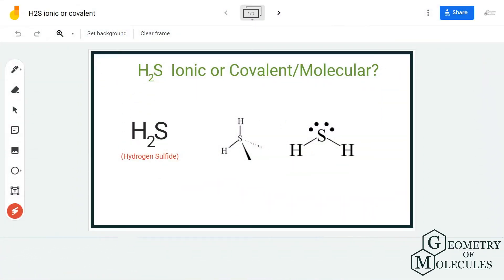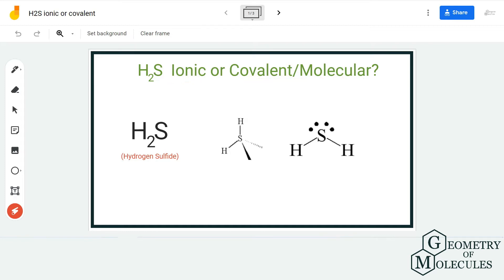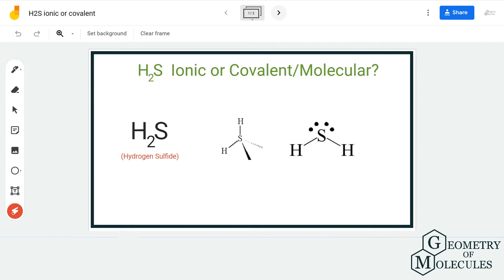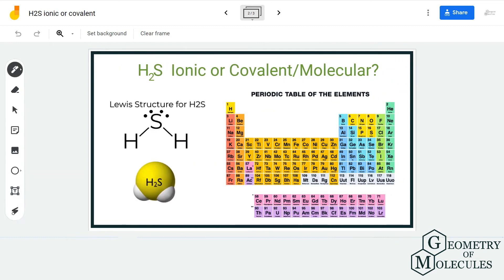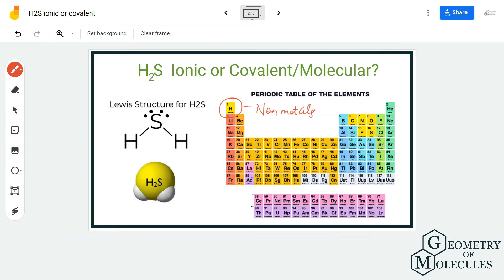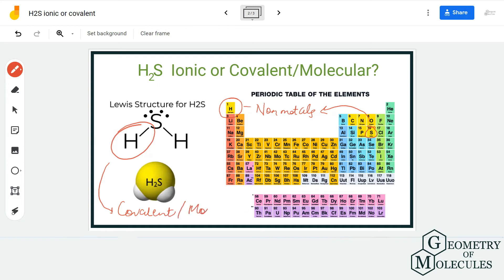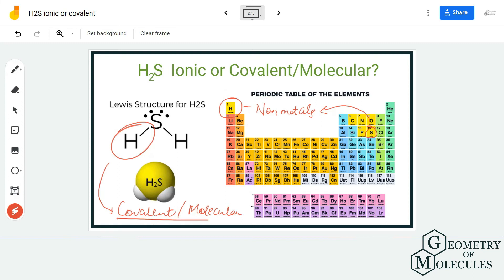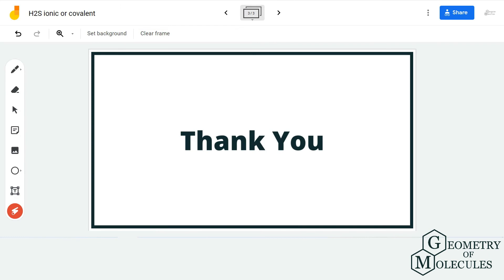Is H2S Ionic or Covalent? (Hydrogen Sulfide)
Hello Guys!

Hydrogen Sulfide molecule comprises two Hydrogen and one Sulfur atom. To find out if this molecule is an ionic or covalent compound, we first go through the periodic table to find out the type of elements in this molecule.

Check out this video to know our detailed process to find out if this molecule is ionic or covalent.